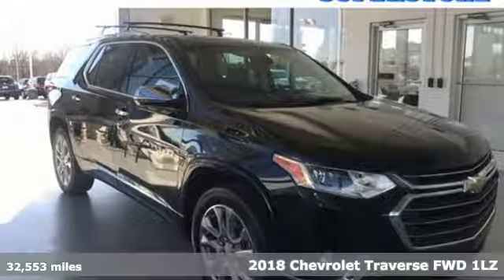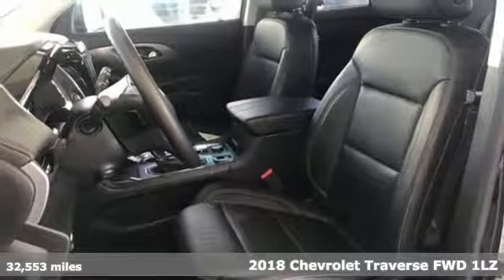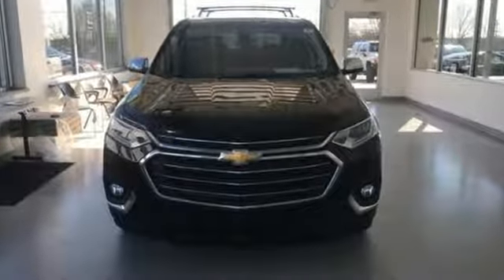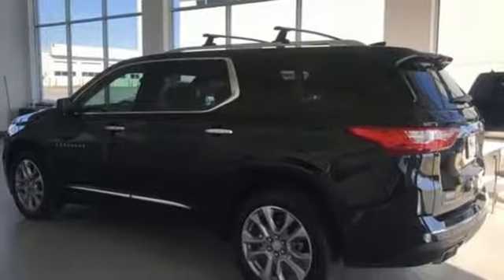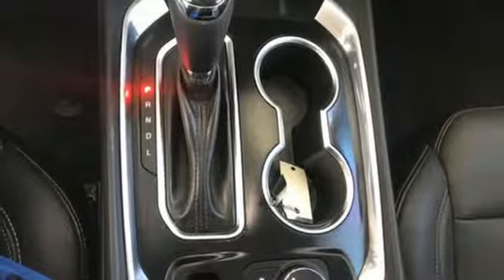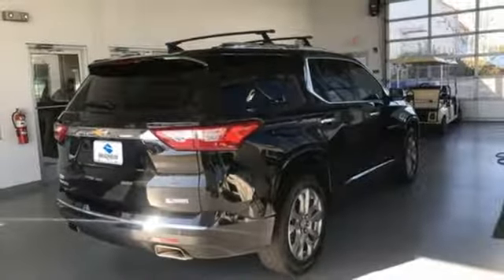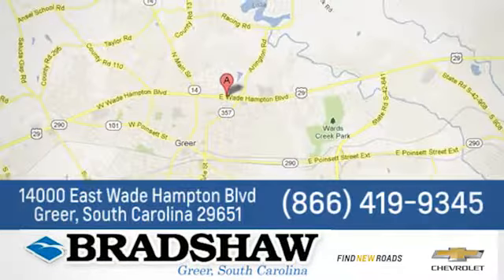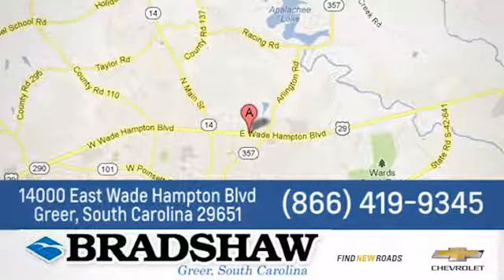Used 2018 Chevrolet Traverse Greenville SC Greer, SC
Year: 2018
Make: Chevrolet
Model: Traverse
Trim: Premier
Engine: 3.6L V6 SIDI VVT
Transmission: 9-Speed Automatic
Color: Black
Interior: Jet Black
Mileage: 32553
Stock #: GT62763A
VIN: 1GNERKKW9JJ102280
New Price! Recent Arrival! Mosaic Black Metallic 2018 Chevrolet Traverse Premier CARFAX One-Owner. Clean CARFAX. KBB Fair Market Range Low: $36,346 **GREAT CONDITION**, **NO ACCIDENT HISTORY ON CARFAX**, **GREAT CARFAX SERVICE HISTORY**, **BLUETOOTH**, **REAR-VIEW BACK UP CAMERA**, **ONE-OWNER**, **KEYLESS ENTRY**, **REMOTE START**, **STEERING WHEEL AUDIO CONTROLS**, **POWER LIFTGATE**, **AUTOMATIC TRANSMISSION**, **LOCAL TRADE**. Priced below KBB Fair Purchase Price! 18/27 City/Highway MPGbrbrbr SC, NC, GA, VA, TN, and FL since 1979. Free pickup from nearby GSP International Airport. Come find out what Value Pricing is all about! Our inventory changes daily, please call or email for up to the minute pricing and availability!

Address:
14000 East Wade Hampton Blvd